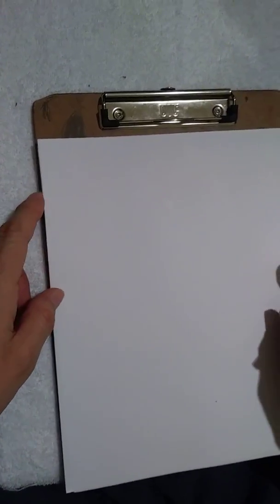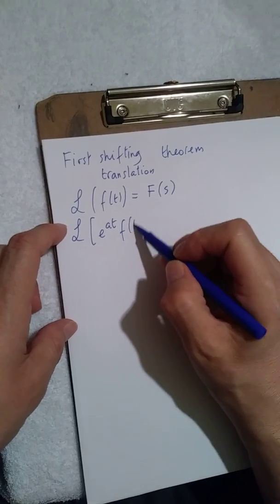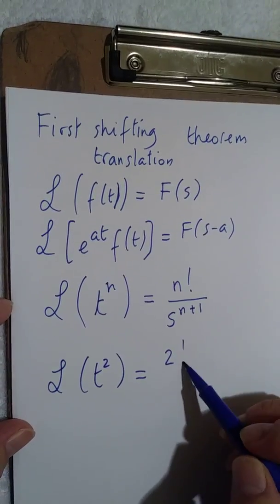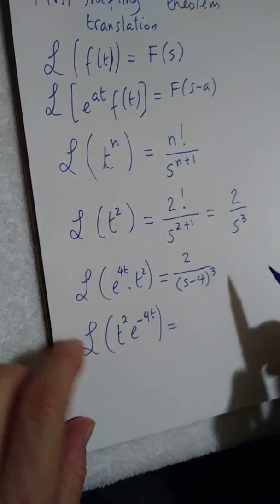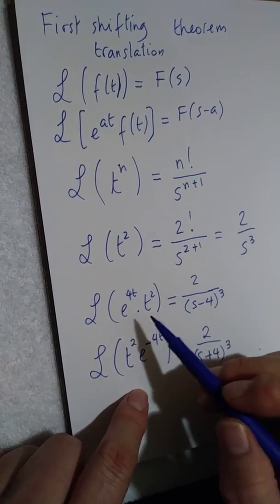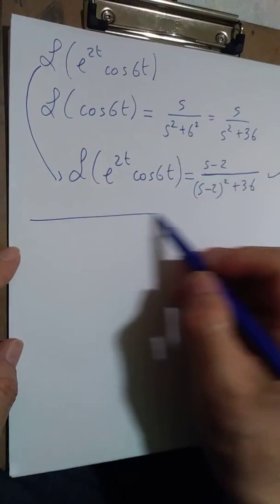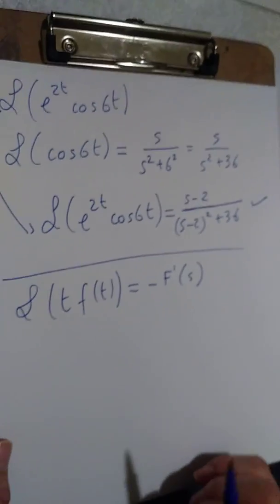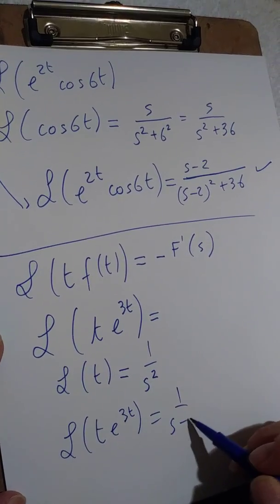Laplace Transforms Theorems and Tools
This video introduces theorems and tools used to determine Laplace Transforms and Inverse Laplace Transforms.